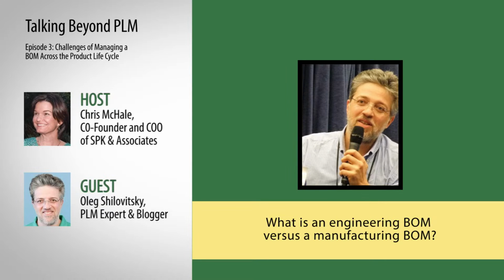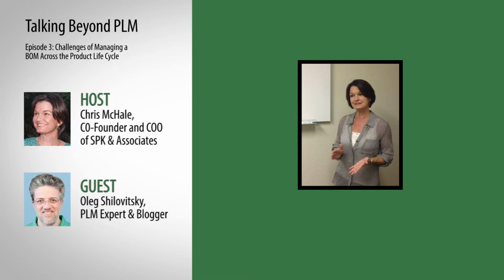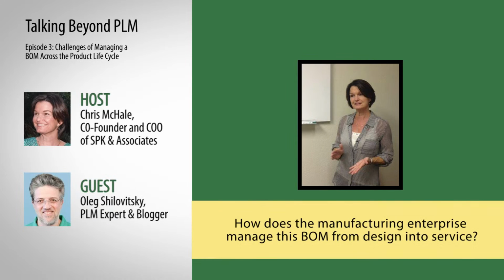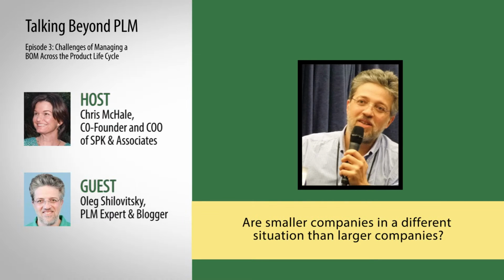Challenges of Managing a BOM Across the Product Life Cycle (Part 2)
co-founder Chris McHale spoke with PLM expert Oleg Shilovitsky on the difficulty of BOMs across engineering disciplines.  In part two of the discussion, they focus in on the difficulty of BOMs across the product life cycle.